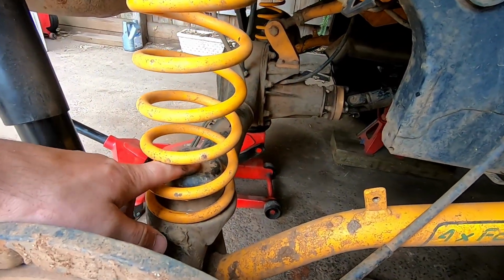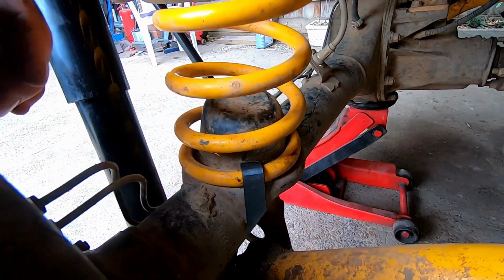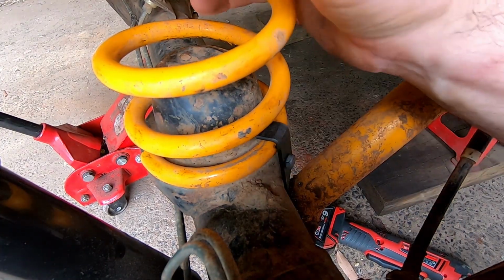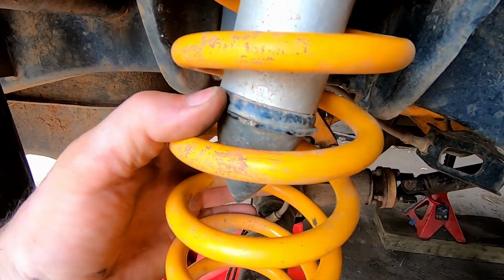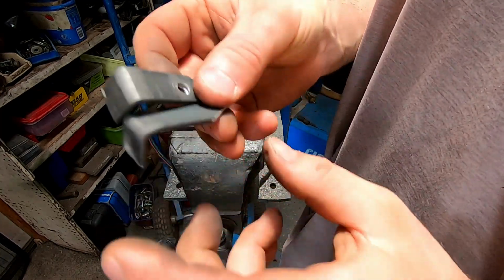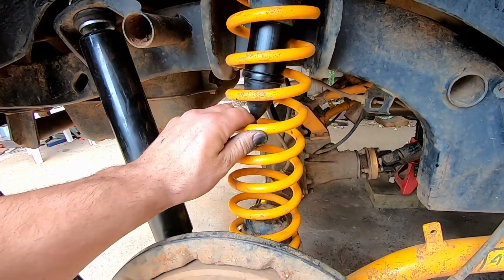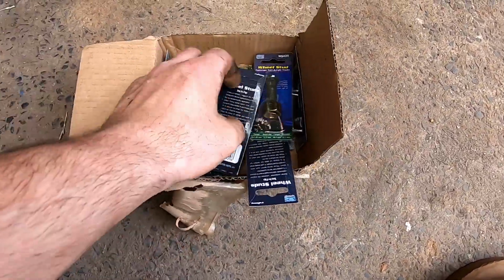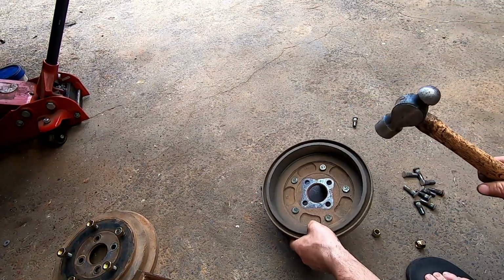Fabricating Simple Spring Retainers for the Vitara + New Wheel Studs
After installing the 6-inch shocks, i make a spring retainer to stop the coil spring falling out